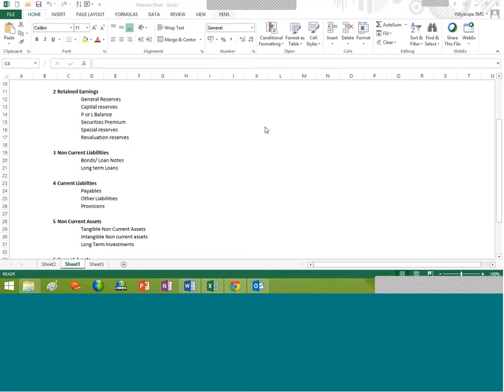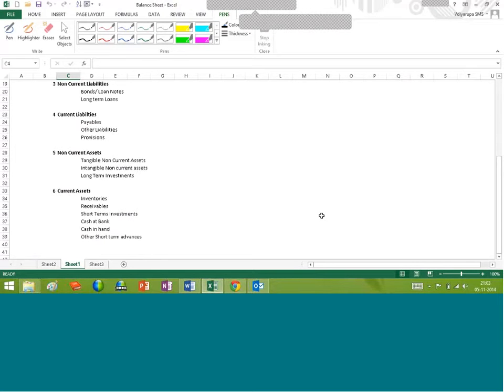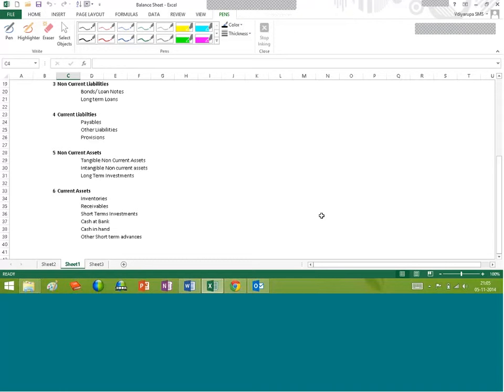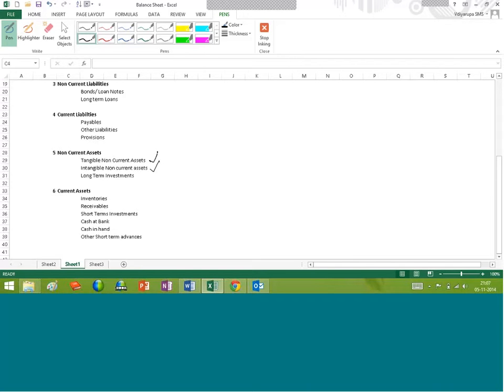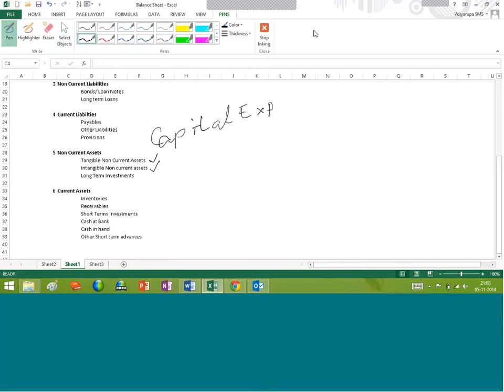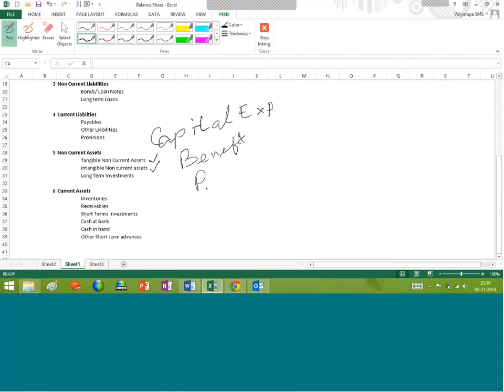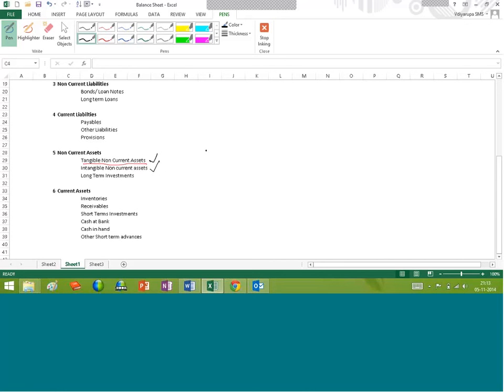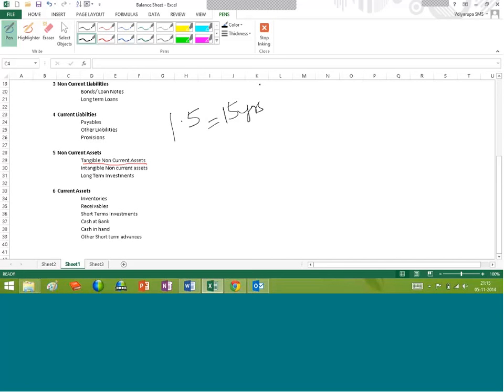Convergence to IFRS in India-2014-12-16